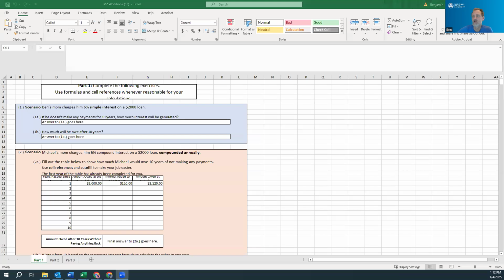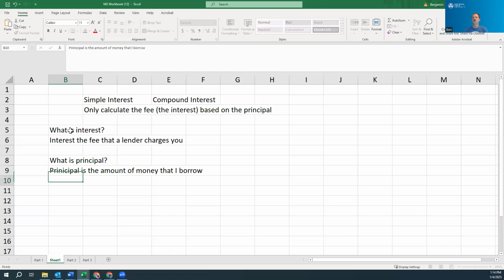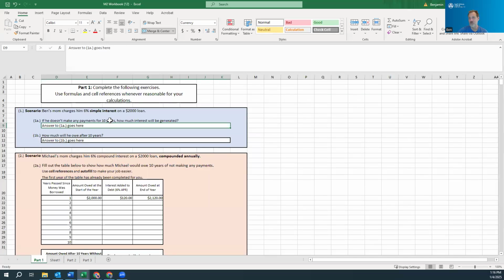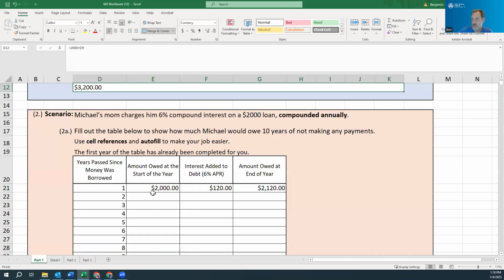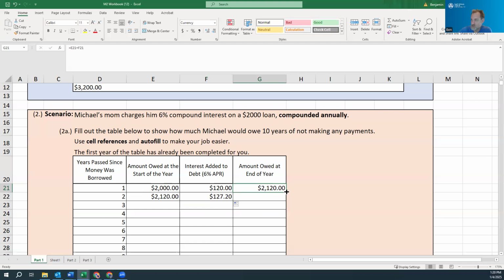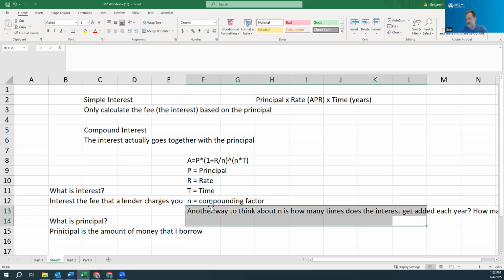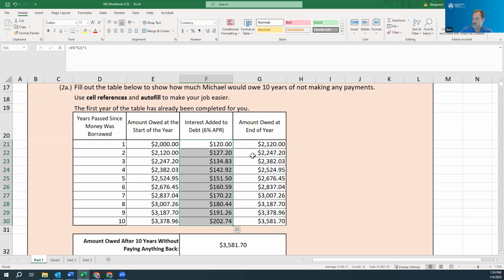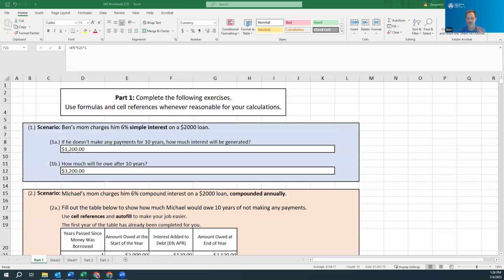Simple and Compound Interest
In this video we dive into different types of interest, using excel with cell references (including autofill) and learn the two formulas for interest (simple and compound).